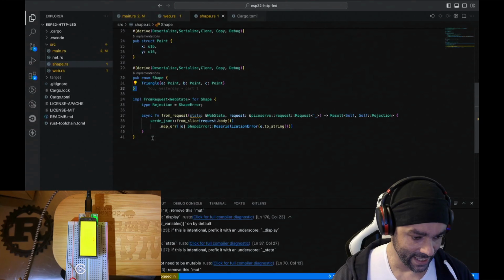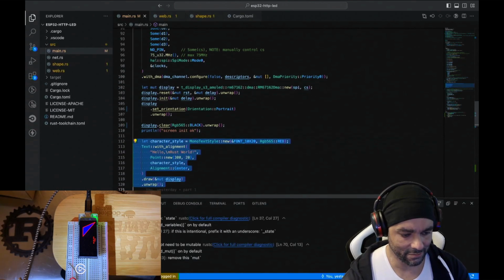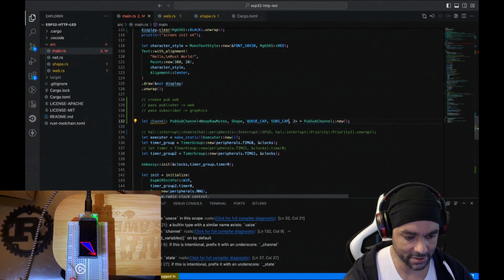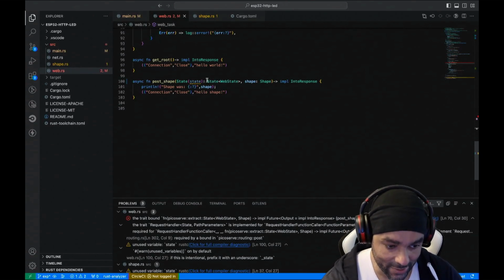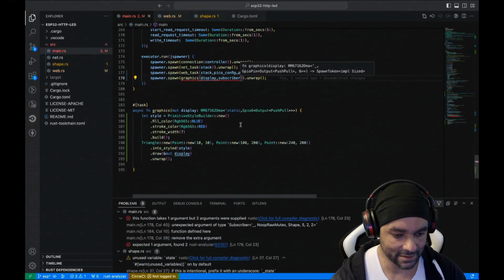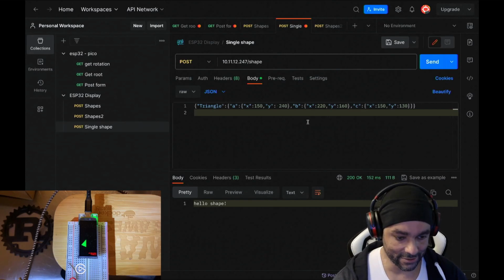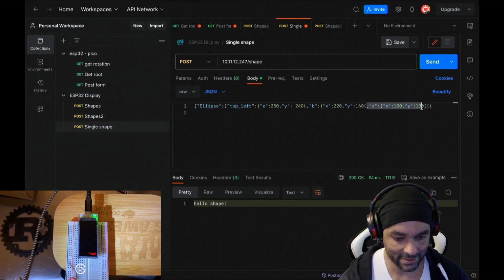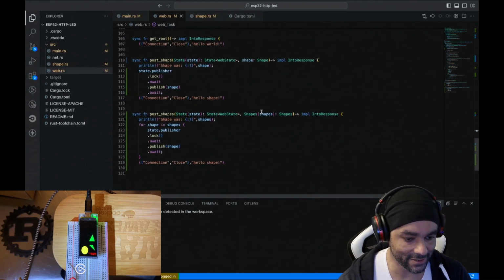Rust on ESP32 - Amoled display (part 2)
In the last episode, we set up the display, and wrote the code to parse the shapes from HTTP requests.
Now we'll continue and actually draw the shapes on the screen, and integrate the different parts.